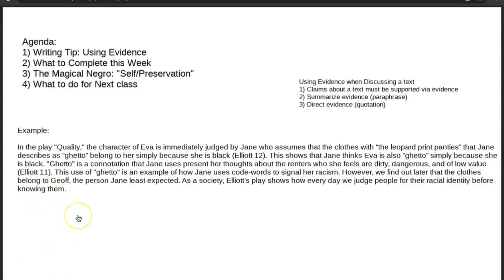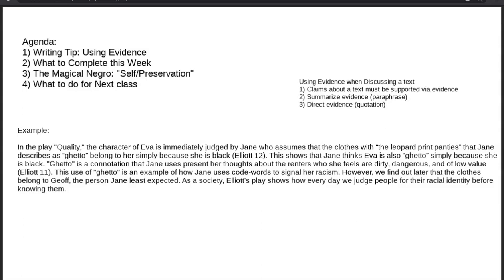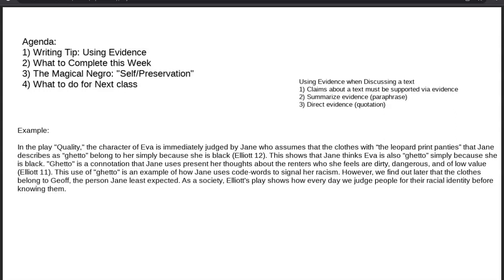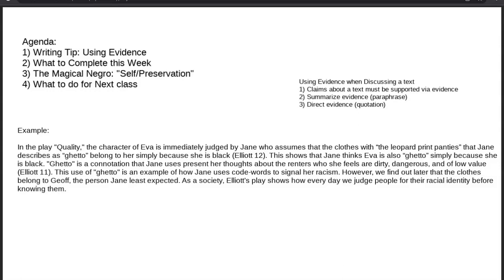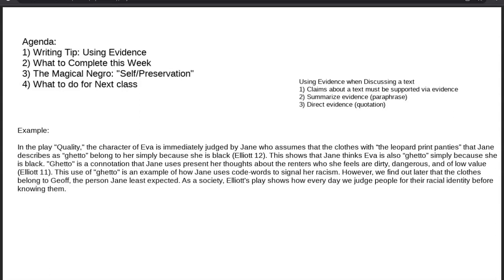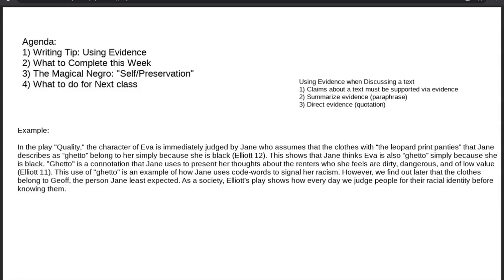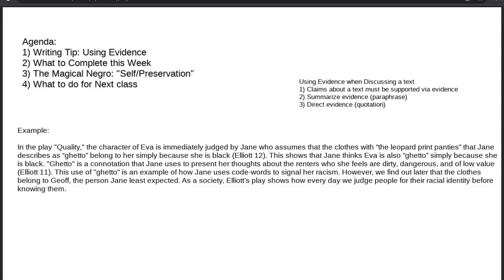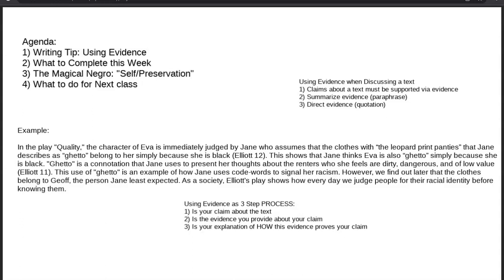Using Evidence in Eng 111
The basics of using evidence to support your claims when writing about texts. For Eng 11 students.